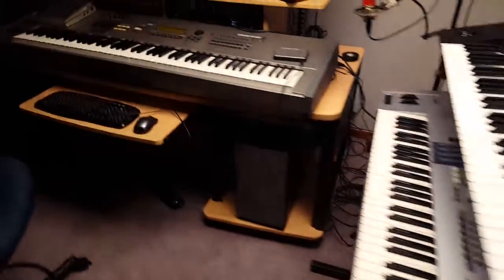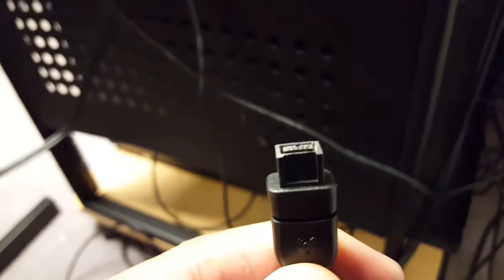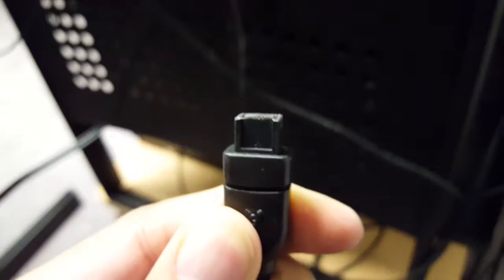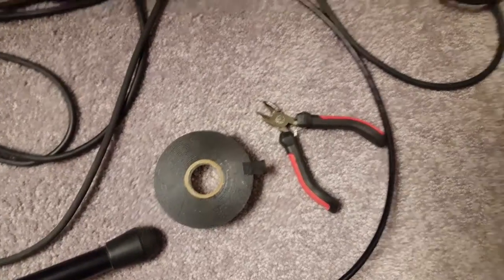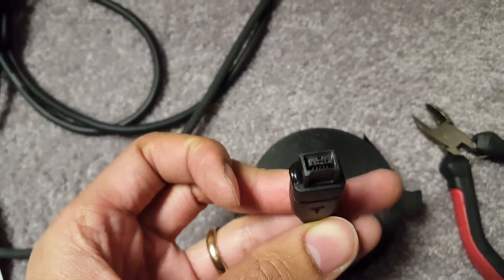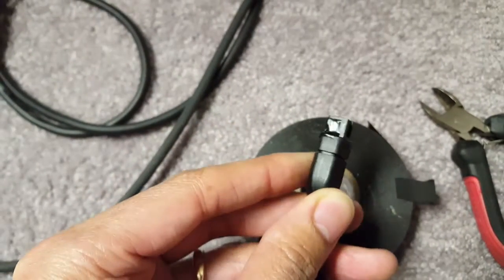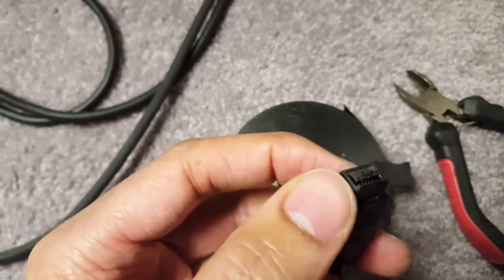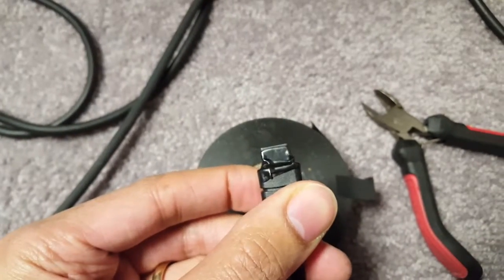How to fix loose firewire 800 connector (quick fix)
How to fix a loose firewire 800 loose connector. I experience audio dropouts and interface issues in my music studio. Unfortunately if you do not purchase a custom metal style 1394B connector you have to live with the loose nature of the plastic connector. This is a simple quick fix to tighten the connection.